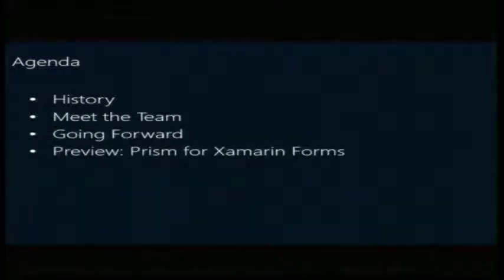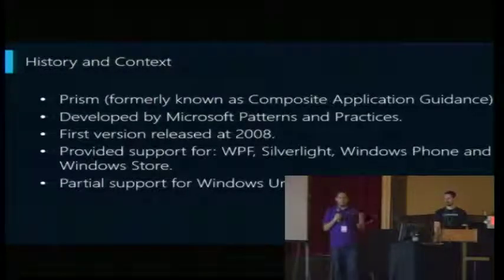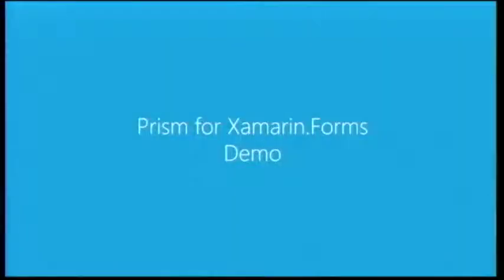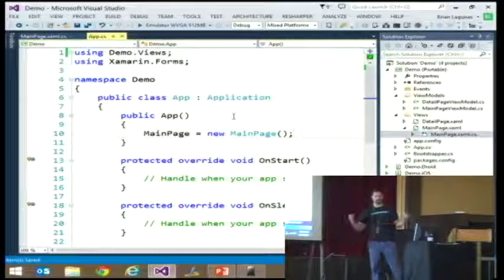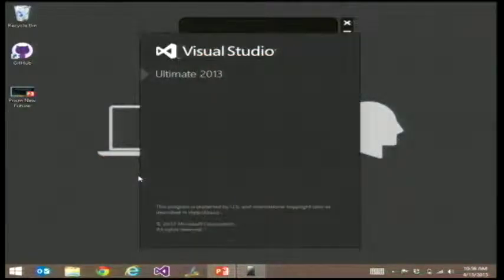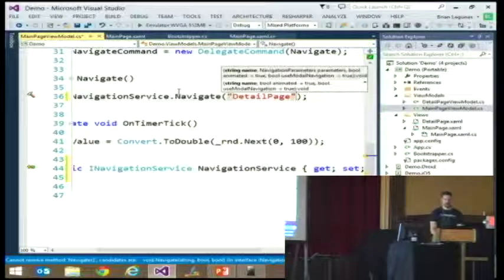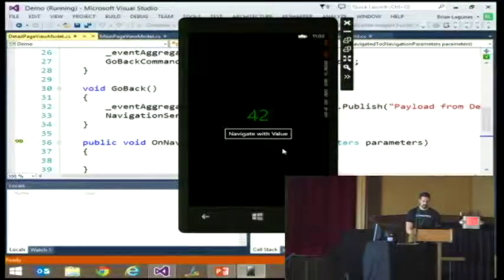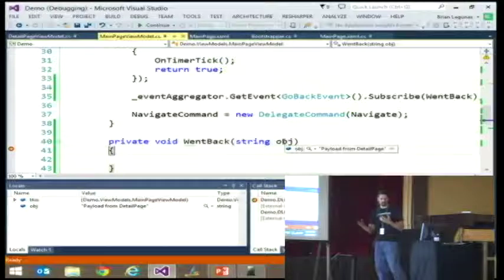Prism the Next Generation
Brian Lagunas, Ariel Ben Horesh
Prism was a long time patterns&amp;practices guidance project.
Recently P&amp;P had transferred ownership to the community.
What does it mean for the project? where is it headed? What about Prism for Windows Runtime?
All those are great questions that we will try to answer in this session.
If you have used Prism for WPF from day 1 or just now learning about it, it&#39;s likely Prism can benefit your project, with best practices implementation and guidance.